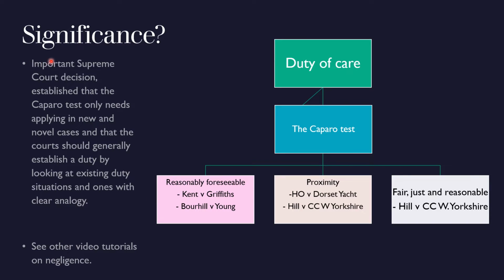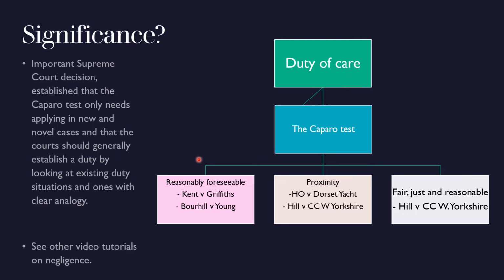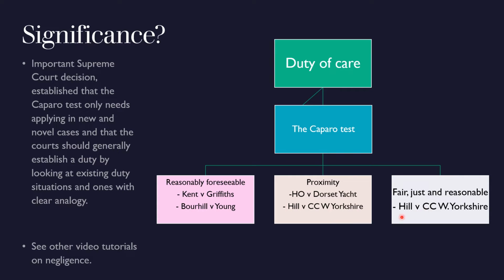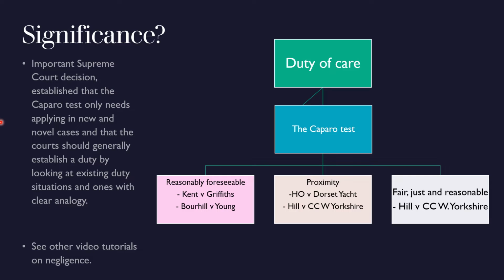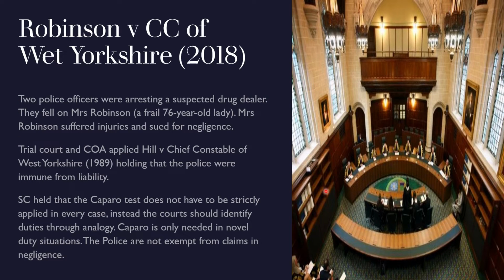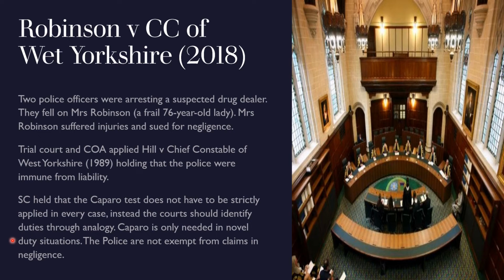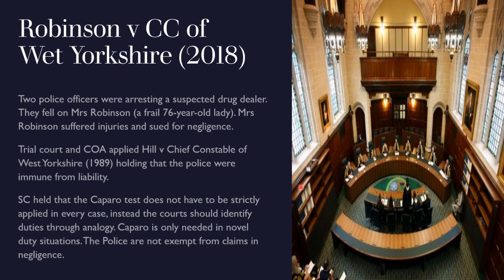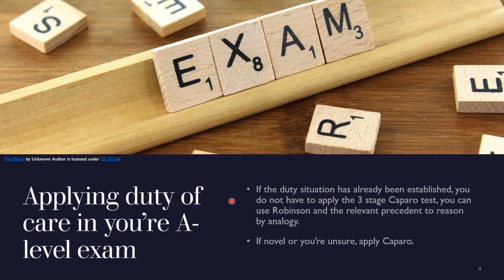Negligence: Robinson v CC of West Yorkshire (2018)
Video explaining the significance of Robinson v CC of West Yorkshire police in establishing a duty of care in negligence. Explains the impact on the Caparo test.